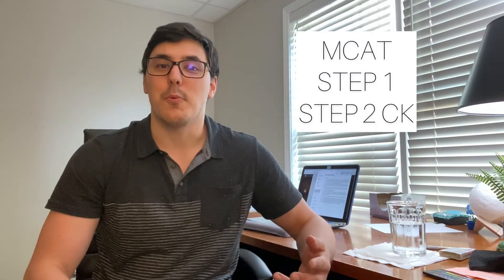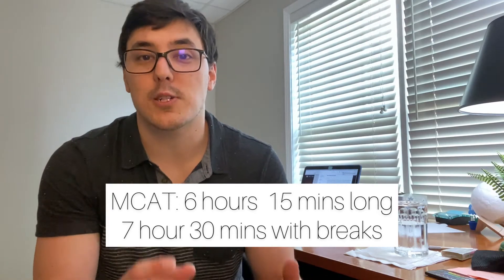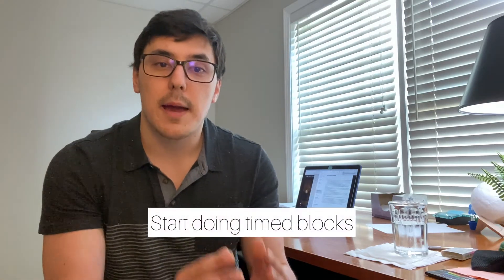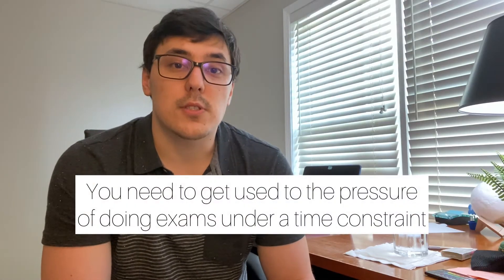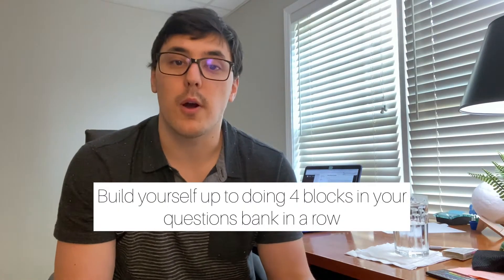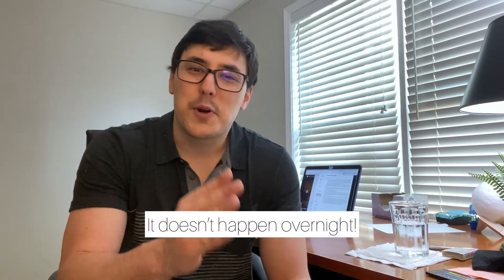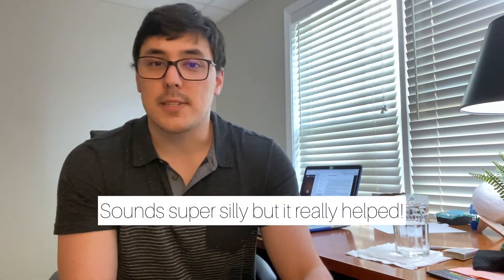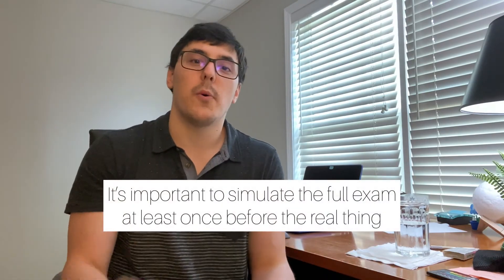How I built my stamina for STEP 2 CK / STEP 1 / MCAT!! | medwithwil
How I built my stamina for STEP 2 CK / STEP 1 / MCAT! These exams are long! Here’s some of my tips for preparing to handle it! Med school and pre med advice!

I am always improving and have ALOT of helpful videos on the way!

PRE-MED ADVICE:

(Articles, MCAT resources, free downloads, and more!)

What I take with me to the hospital/clinic (in my white coat):

Internal Medicine Pocket Book
Maxwell Physical Diagnosis Quick sheets
Reflex hammer
Whitecoat clipboard w/ reference info (many of my classmates use this)
Penlight (2 pack)
K-95 masks
Compression socks

Medical school study recommendations. Step 1 study resources:
Netter’s anatomy
BRS Pathology (Step 1)
First Aid for Step 1 (2021)
Fundamentals of Pathoma

Step 2CK study resources:
Step Up to Medicine
First Aid for Step 2
USMLE Step 2 Secrets
Dr. High Yield Step 2 CK Notes

Clerkship study resources:
Pre-test Neurology
First Aid for Psychiatry
BRS Pediatrics
Case Files Family Medicine
Surgery Suture kit
Dr Pestana’s surgery notes
Surgery Recall
Emergency medicine Case Files

MCAT study recommendations:
Princeton Review Set (w/ practice tests) *Good deal
Princeton Review practice tests
101 CARS passages

Medical school book recommendations:
White Coat Investor
Physician Philosopher’s guide to Personal Finance
The Soul of a Doctor
When Breath Becomes Air
Being Mortal
When Breath Becomes Air, Being Mortal, Your life in my hands (3 book collection)

Study desk equipment:
Desk mini succulent plants
Smart LED lamp
OUTLINE:

0:00 Introduction
0:33 Length of the exams
1:02 The importance of doing timed blocks
2:58 Building up to 4 blocks a day
4:19 Pro tip for focusing
4:47 Mindset for succeeding
6:19 Take a full length practice test